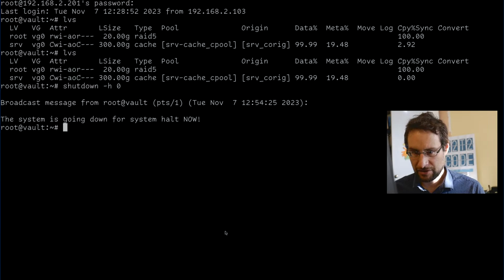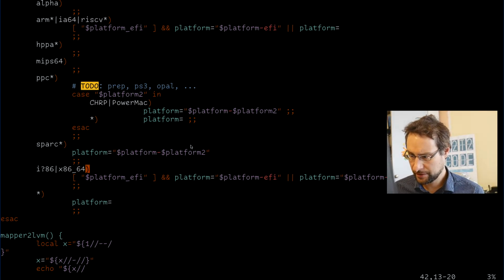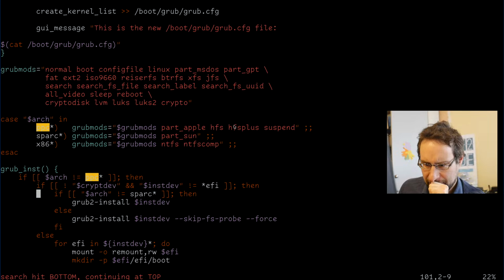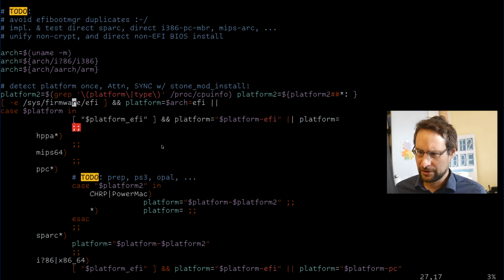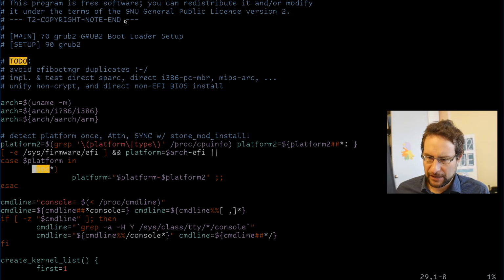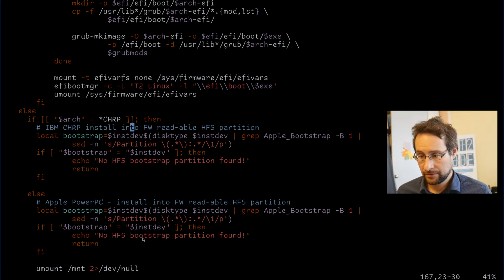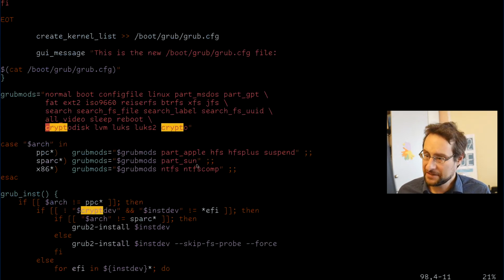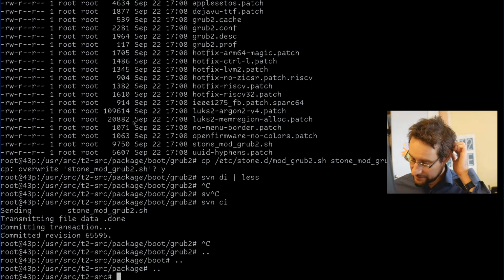Let's BETTER support IBM PowerPC workstations before Linux also DELETES this BEAUTIFUL workstations!